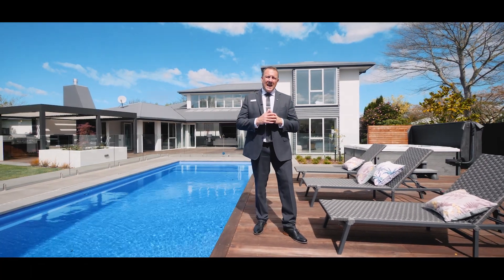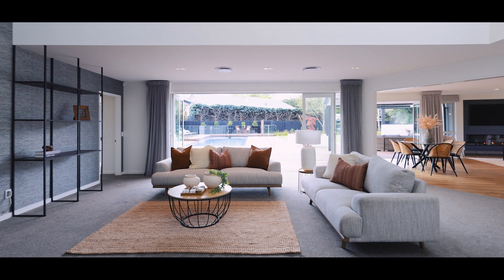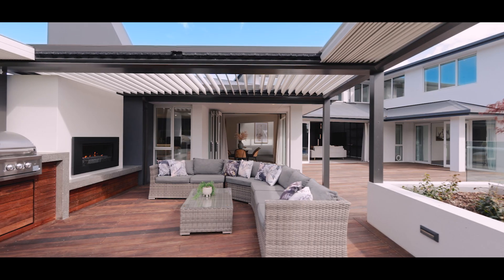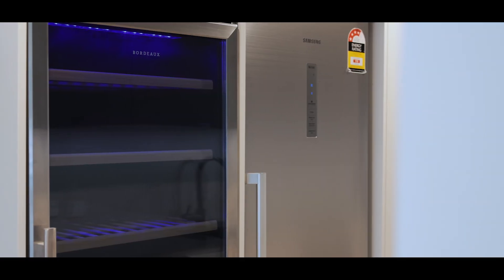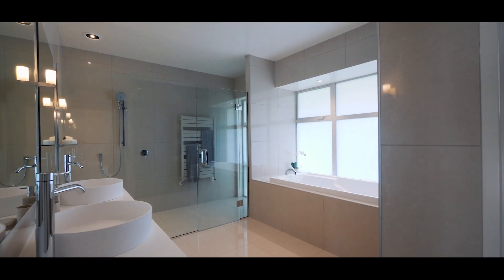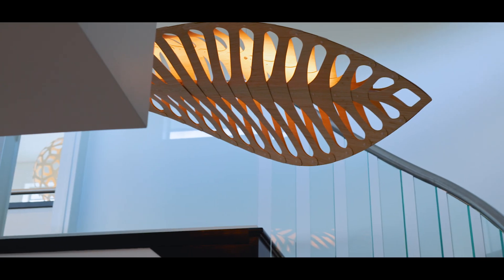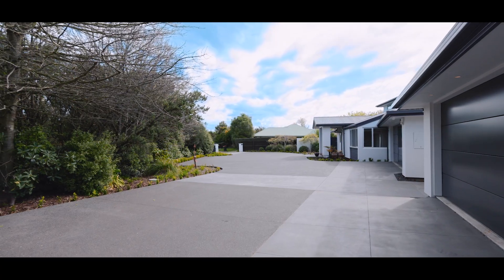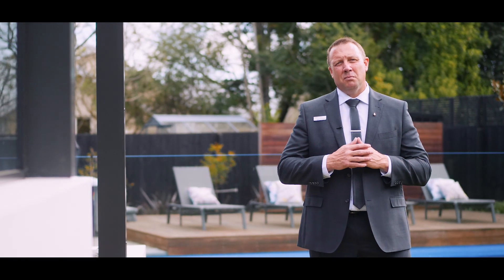11 Logan Place | Christian O'Malley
Ready to elevate your property listings? At LaunchME, we bring years of experience and cutting-edge technology to deliver breathtaking real estate photography and videography. From crisp interior shots to dynamic aerial views, and cinematic walk-throughs, we showcase properties in a way that captivates buyers and drives results.

Our fast turnaround and commitment to quality make us the go-to choice for real estate agents who demand more from their visuals. Whether you need stunning twilight photos, detailed floorplans, or a full video tour, we handle everything with precision and professionalism.

🚀 Ready to make your listings shine? Book your next shoot online today and experience the LaunchME difference!